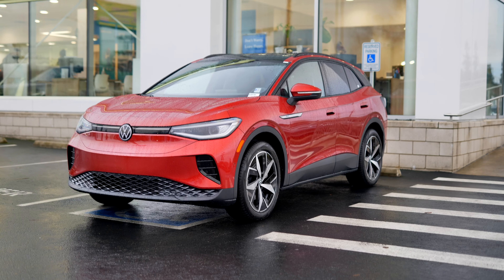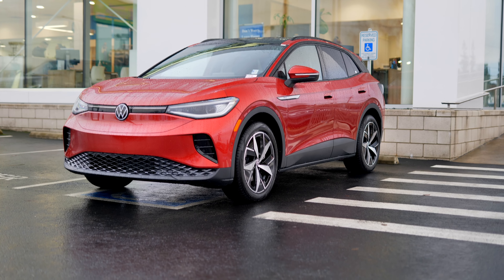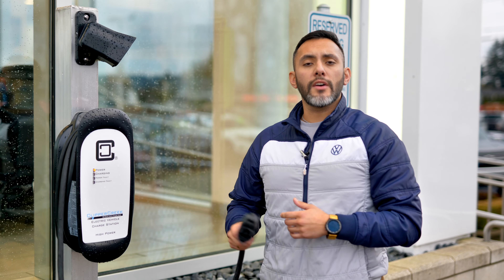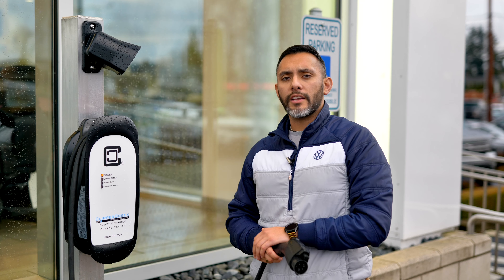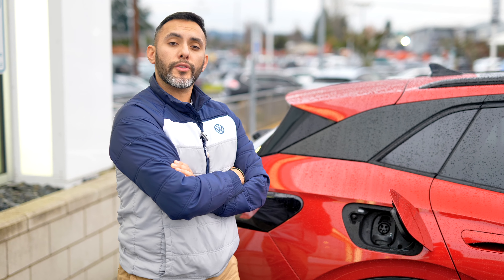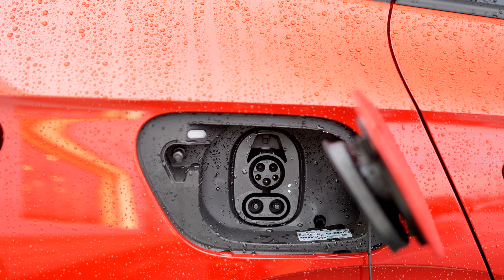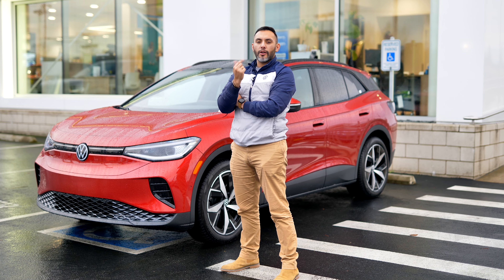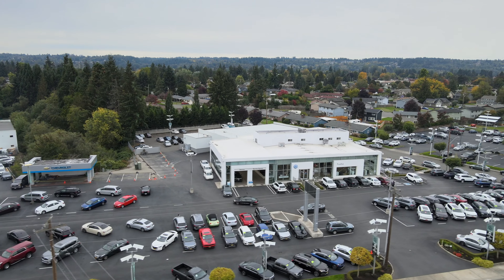Different Levels To Charge Your Volkswagen ID.4 l Which Is Best?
Choosing the right level of charging for your ID.4 is very important. Make an informed choice by watching this video that breaks down each level. Starting with level 1, it is a standard outlet charger and it takes about 83 hours to charge your ID4. Next up is level 2, which you would have to have installed professionally. This can charge your ID.4 in 7-11 hours. The fastest level of charging is level 3. Level 3 is the DC charging. This can charge your ID.4 in 30-40 mins.

*Exclusions on complimentary charger apply, see dealer for details.